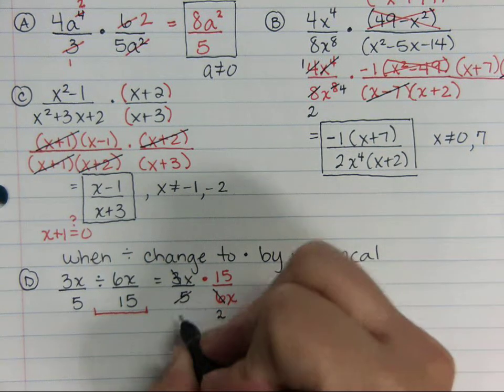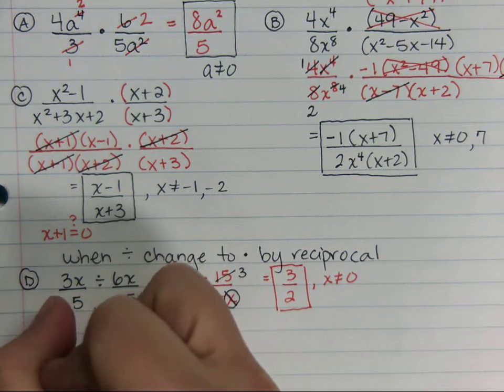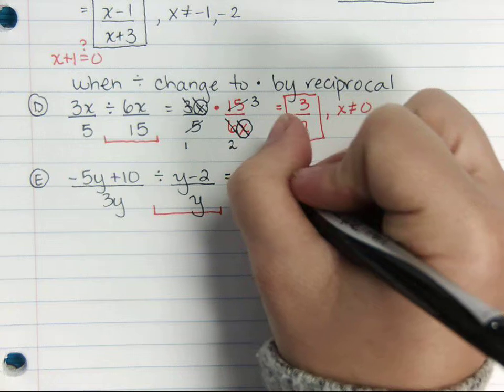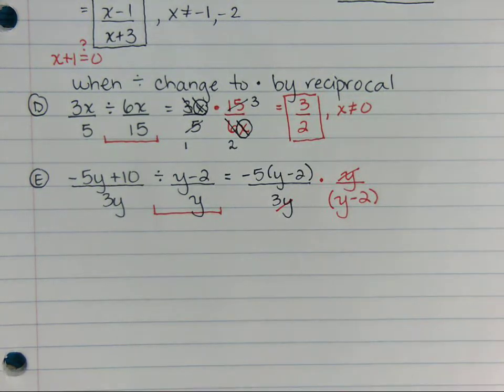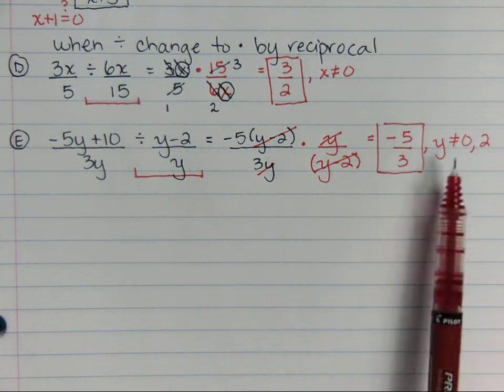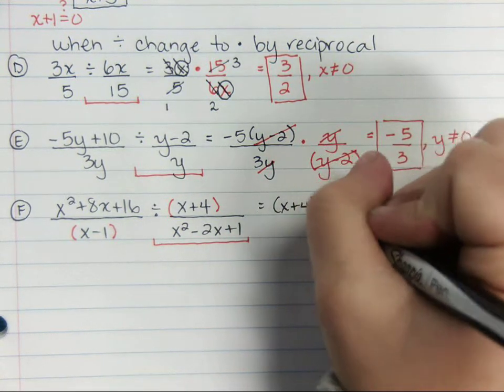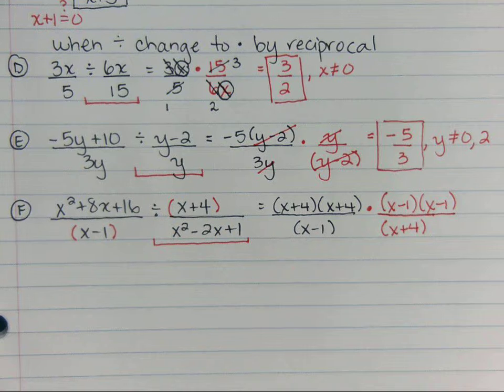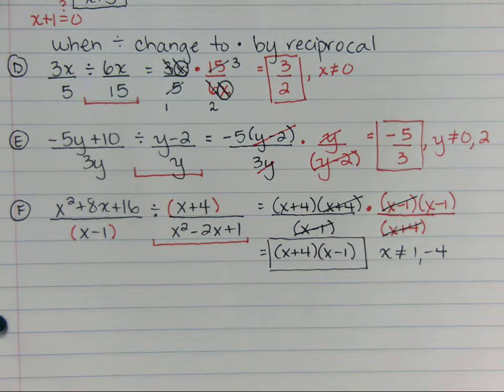Multiply and Divide Rational Expressions Part 2